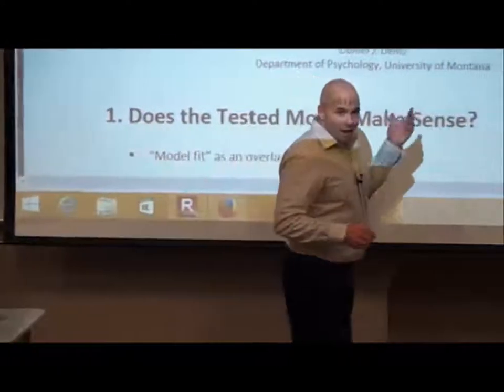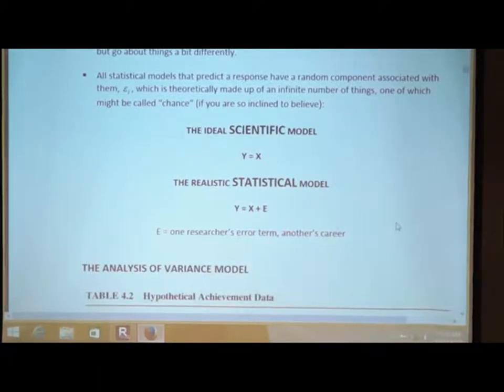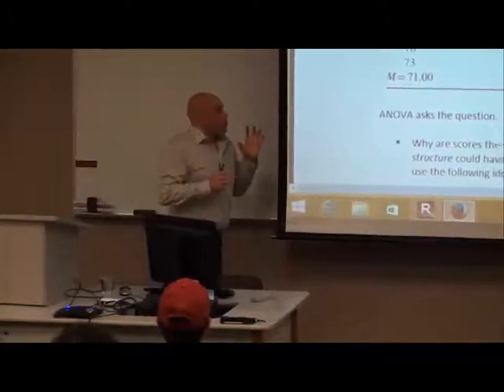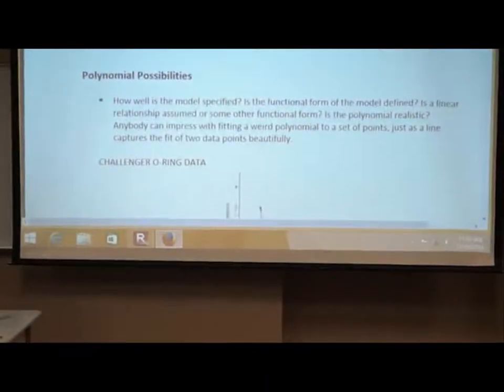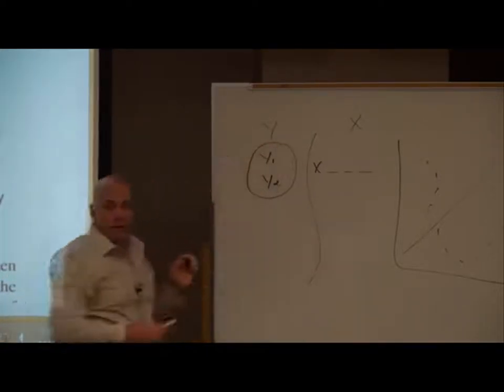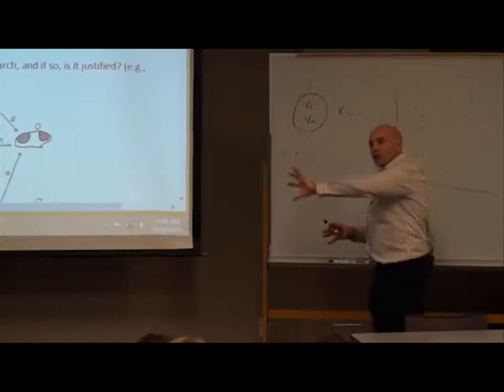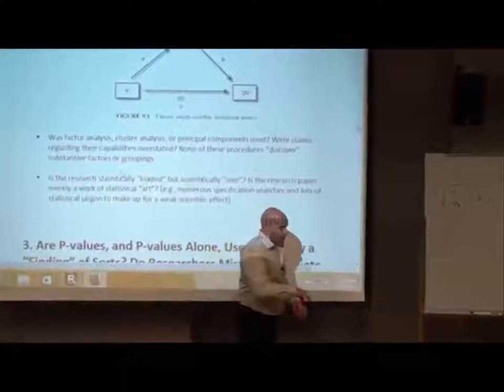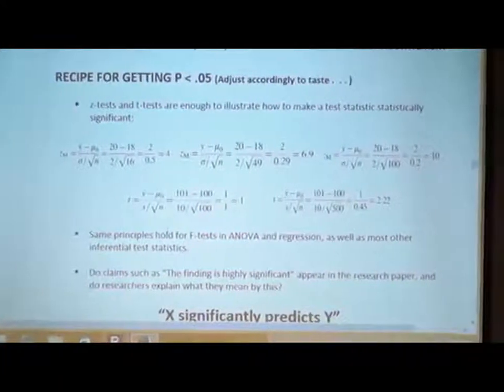Theory, Evidence and Analysis - Daniel J. Denis, Ph.D.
Theory, Evidence and Analysis Seminar given at the University of Montana by Daniel J. Denis, Ph.D. in November, 2015.